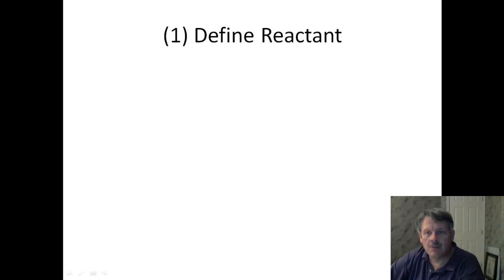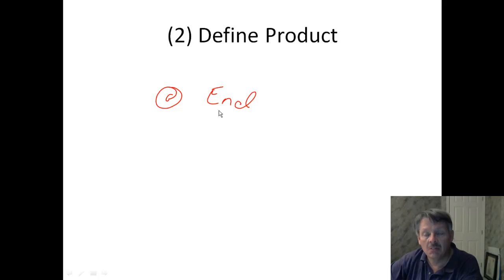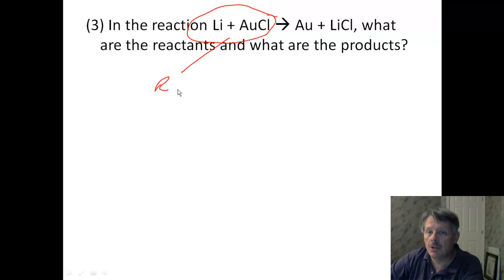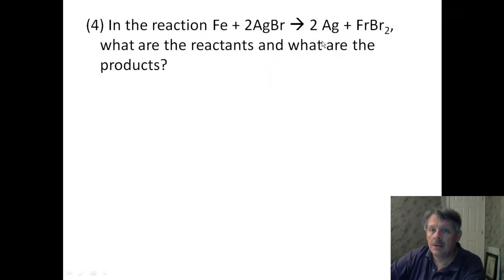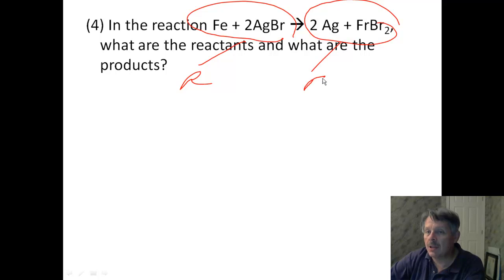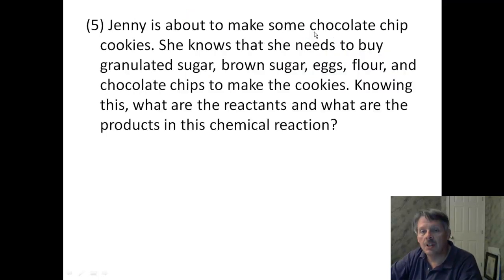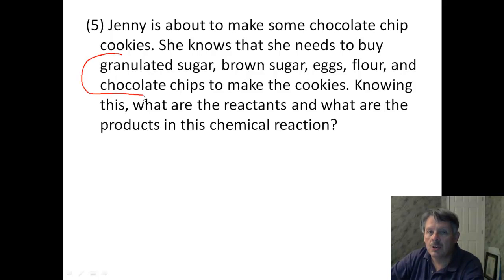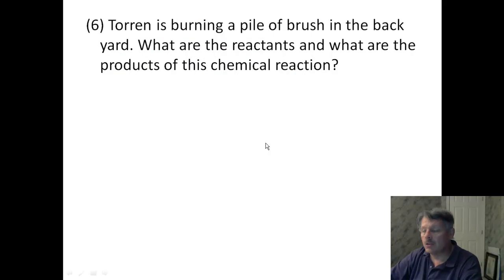Reactants Products Worksheet